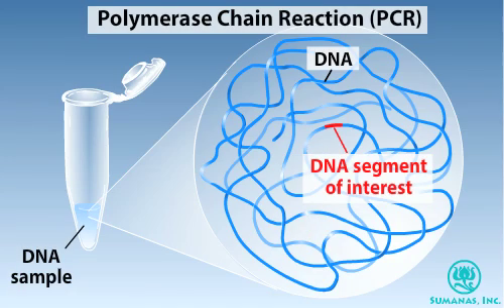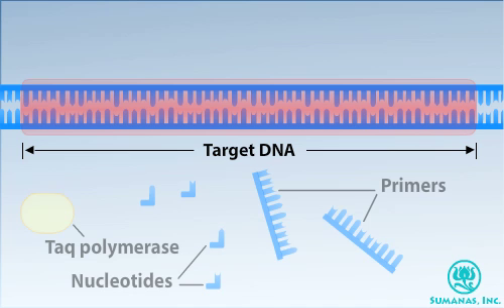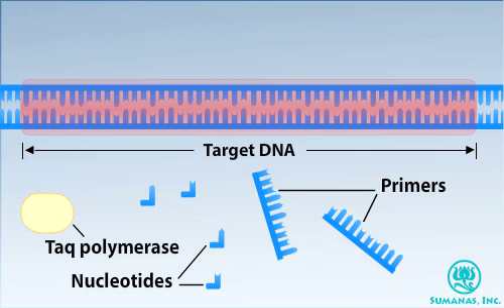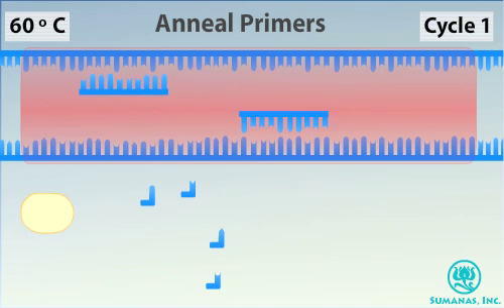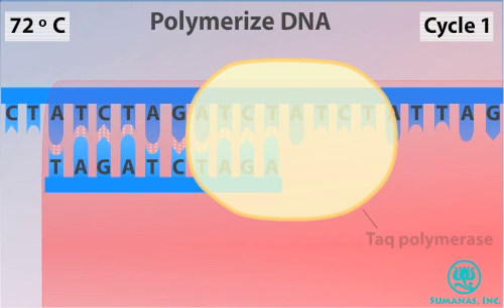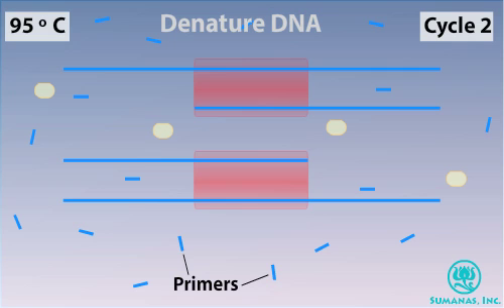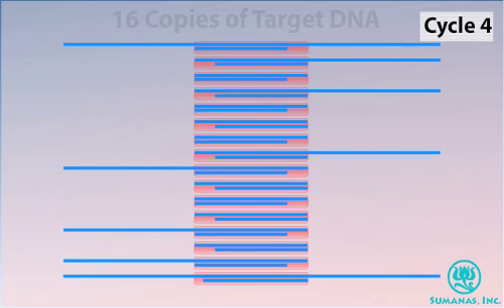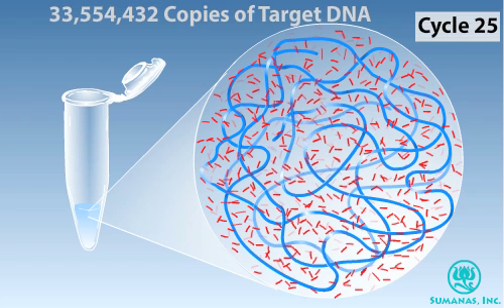ПЦР, механизм реакции (анимация)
Что такое полимеразная цепная реакция и как она проходит (на английском).